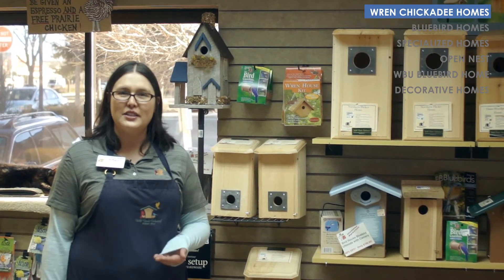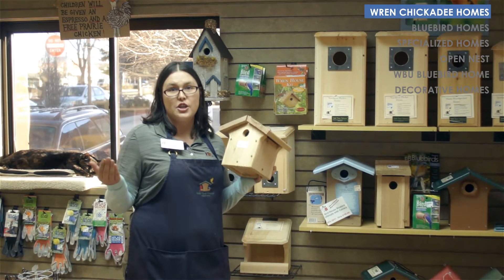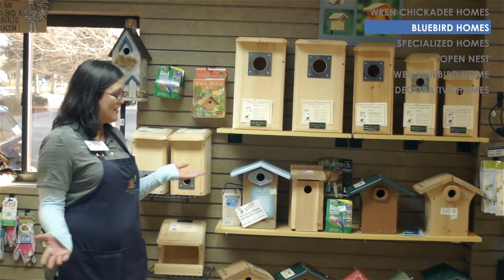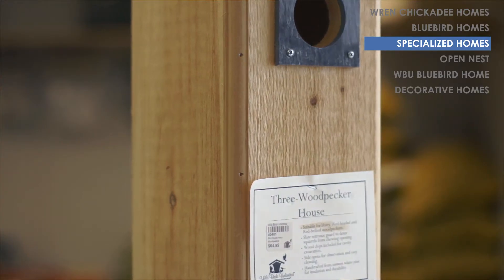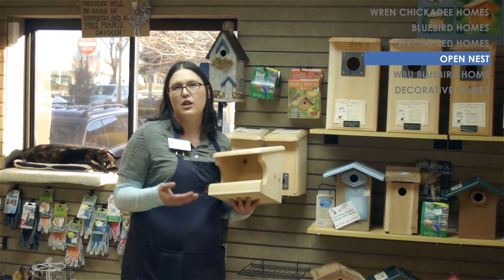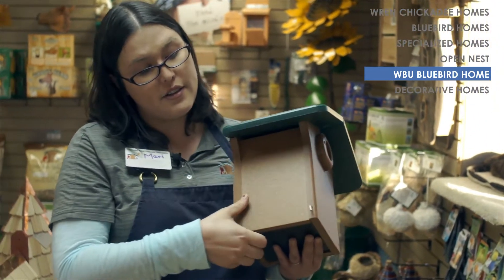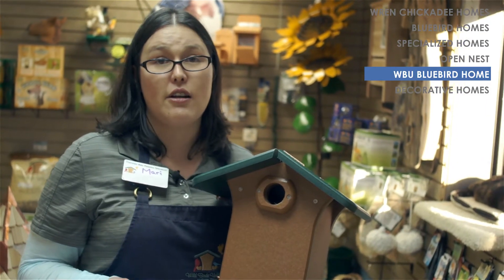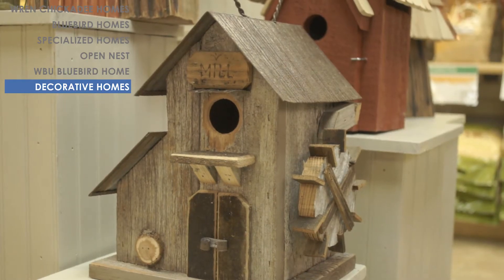Cavity Nesting Birds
Mari talks about nesting boxes and how they help our local cavity nesting birds like woodpeckers, swallows, chickadees and nuthatches raise a family in the spring!

For more information and in-person help by qualified bird feeding experts, stop by Wild Birds Unlimited at 3636 S. College Ave. in Fort Collins, CO.